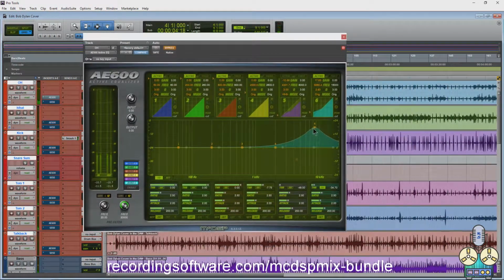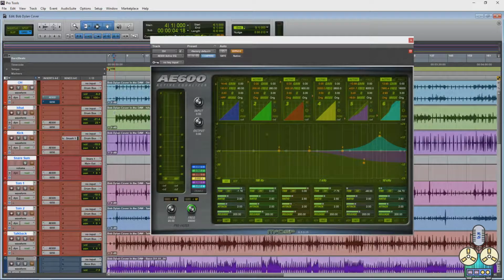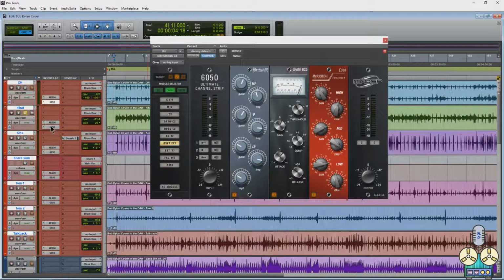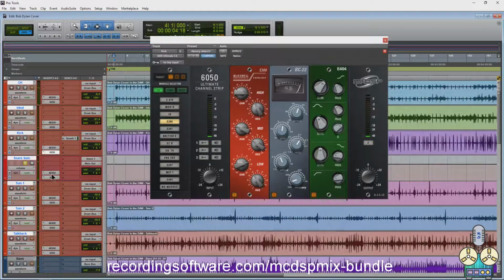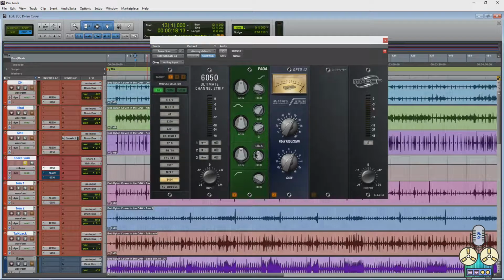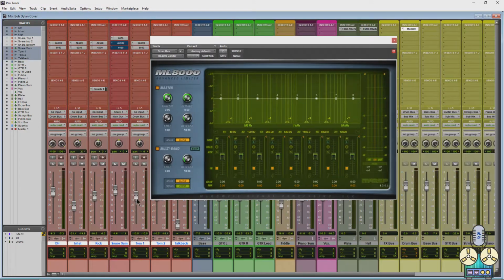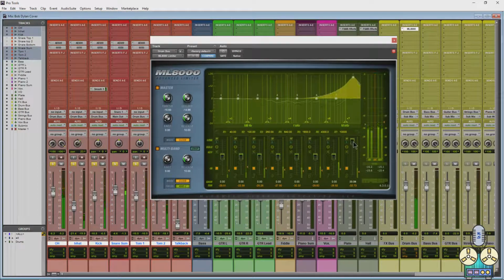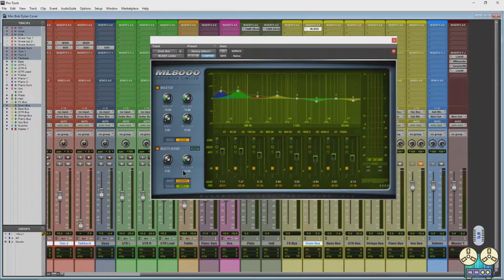Mcdsp Mix Bundle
In this video Jerry uses McDSP plug-ins AE600, ML8000 and 6050 Channel Strip to accent an already good mix and do a few creating tricks.